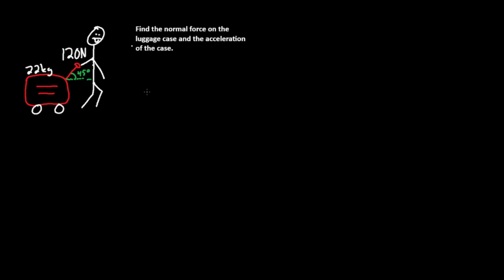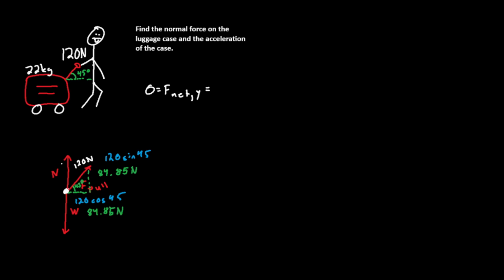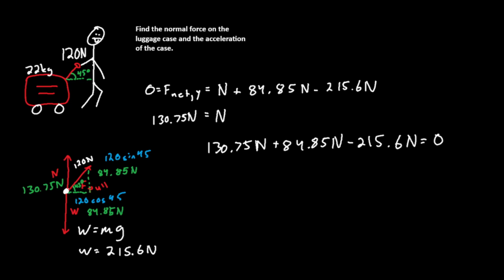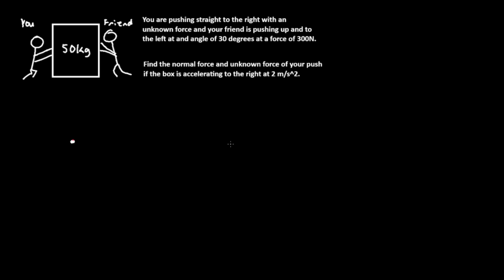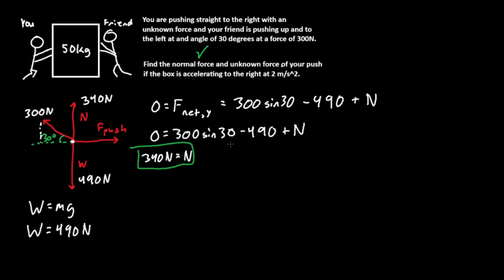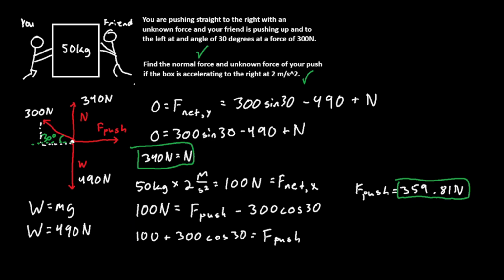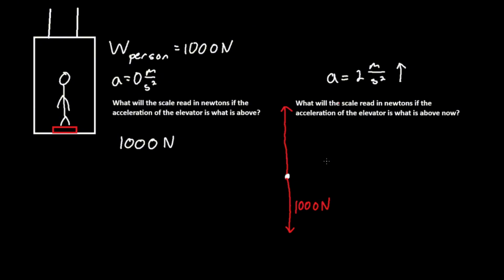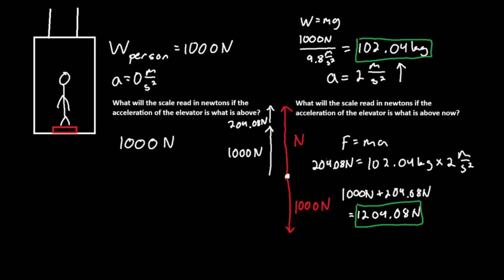Free Body Diagrams - Worked Examples & Problems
In this video, I worked through three examples of physics problems and used free body diagrams to analyze all the forces in a system. The last problem is more of a conceptual one that is aided by free body diagrams.

Timestamps:
0:00 Problem 1
8:10 Problem 2
15:30 Problem 3